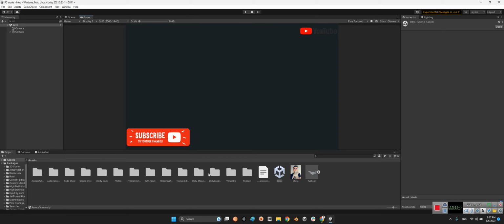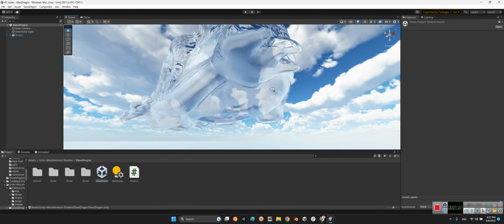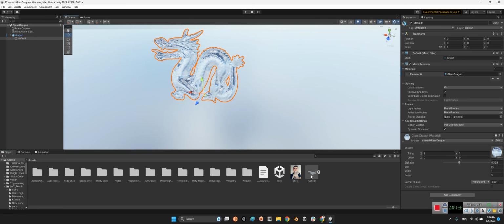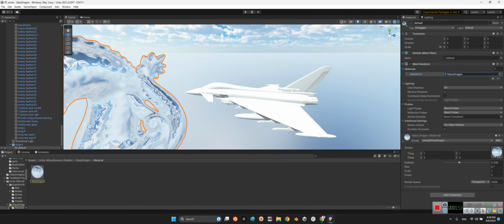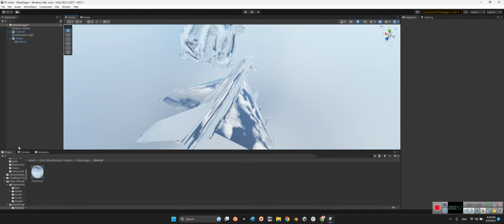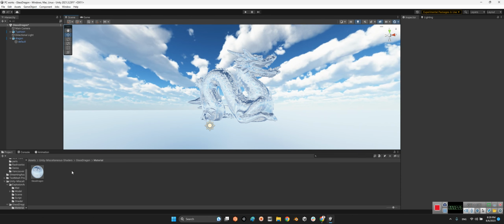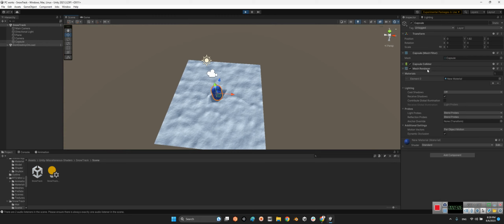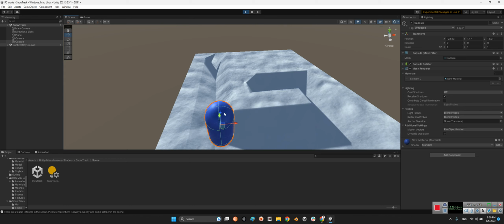Glass object material in Unity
Glass shader for objects in unity.